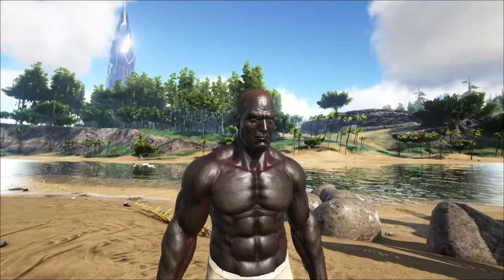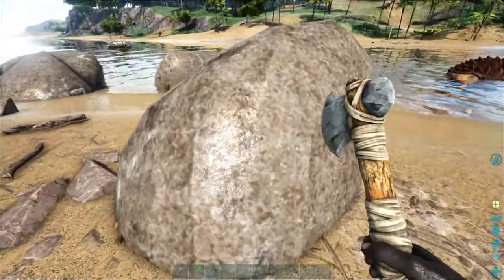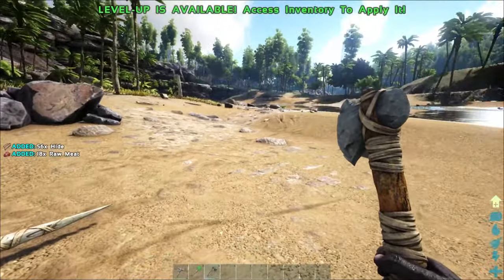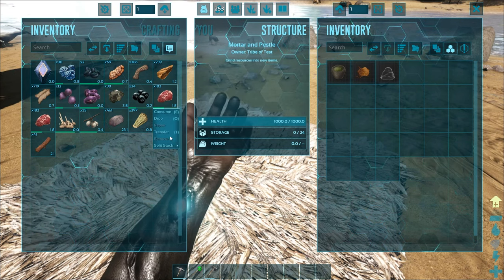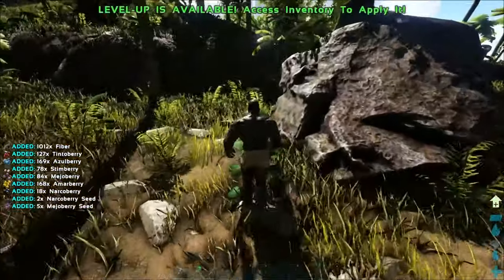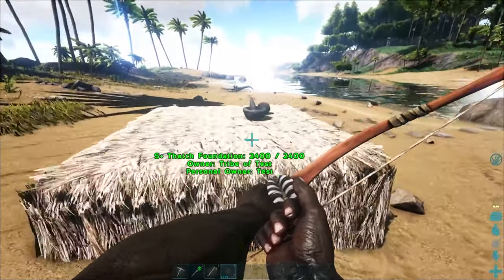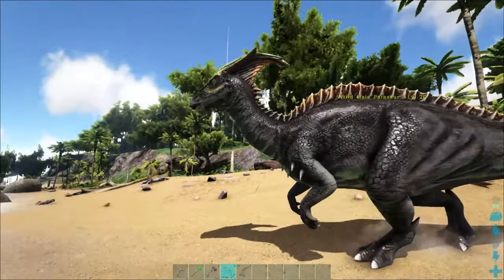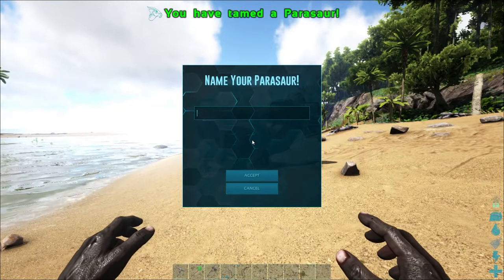How to make TRANQ ARROWS ► Ark Survival Evolved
This is a guide on how to make tranq arrows to knock out and tame your first dinosaur in Ark.

Timestamps:
0:00 Tranq Arrow Requirements
0:18 Mortar and Pestle
1:29 How to get spoiled meat
2:16 How to get narcoberries
2:56 Bow and arrows
3:07 How to make narcotic
3:26 How to make tranq arrows
3:56 How to use tranq arrows